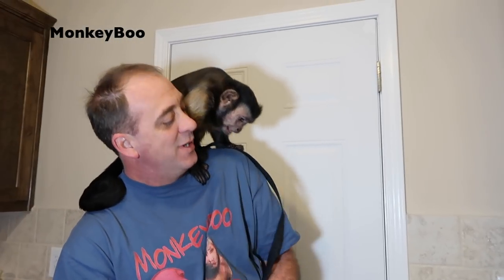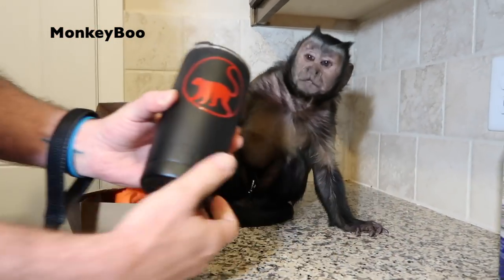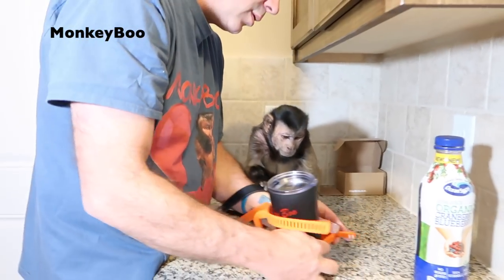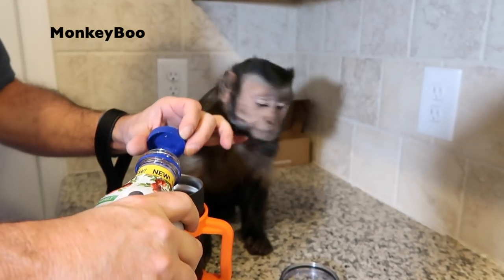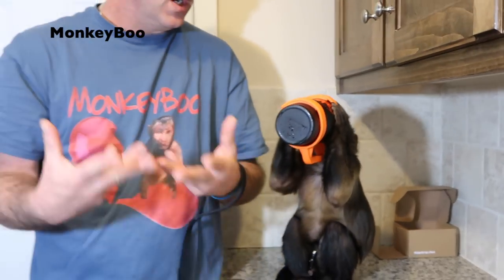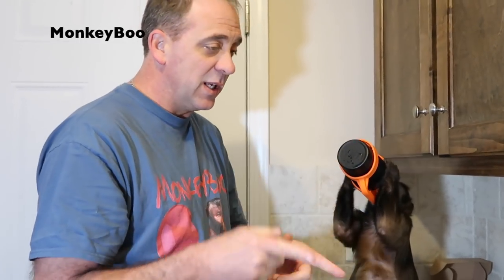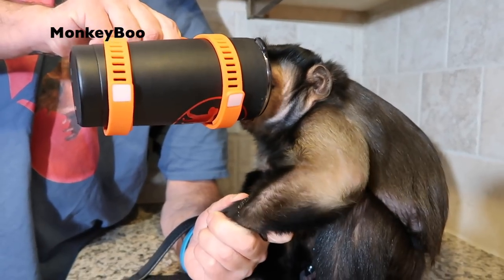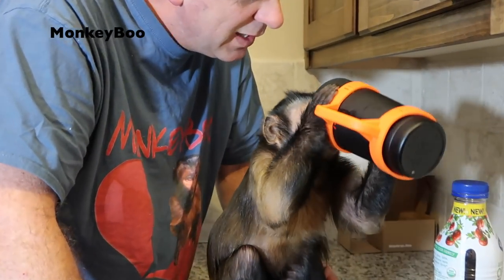Monkey Chugs With A Clip Grip! $100 Giveaway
Capuchin MonkeyBoo unboxes and checks out an awesome drink holder from ClipGrip! This one handy drink handle and MonkeyBoo shows just how to use it!